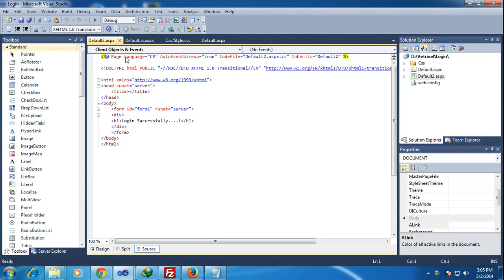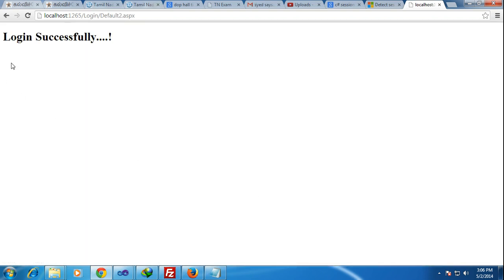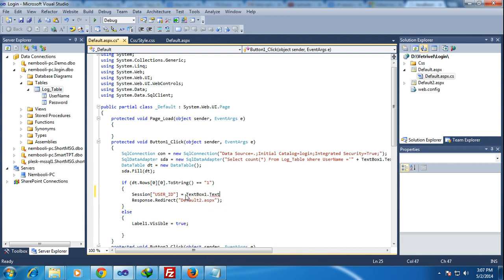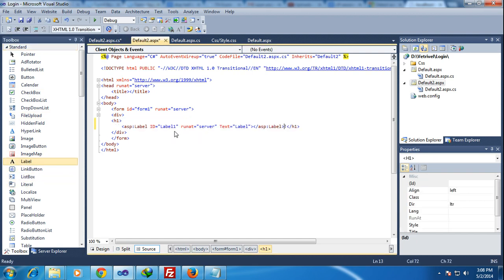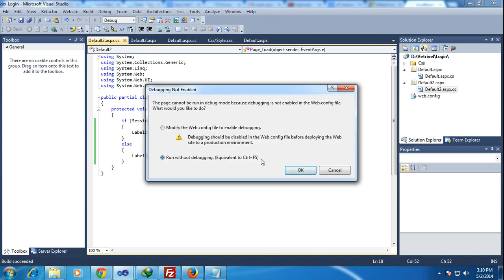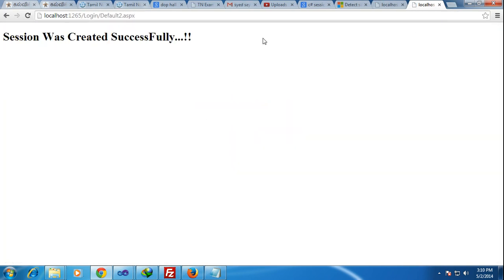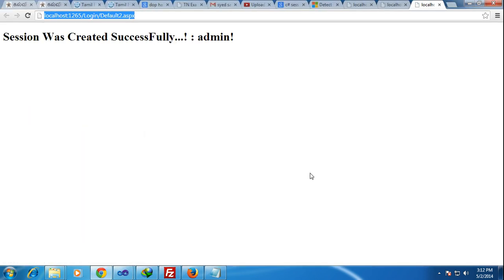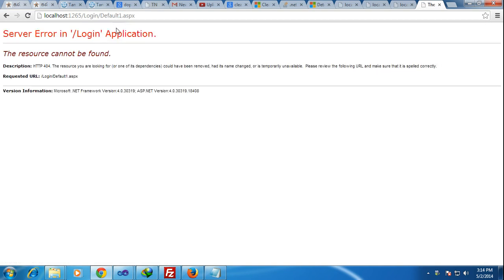Login Form With Session & Logout step by step in Asp.net C#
c# programmers can learn step by step to create asp.net login form, This video can teach about ado.net also, Here we explained more database handling in very easy methods.